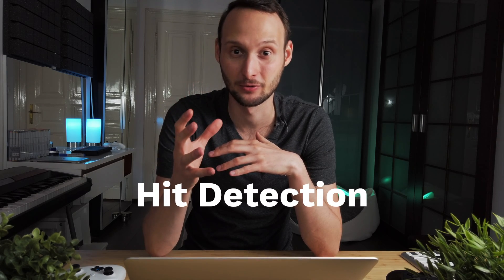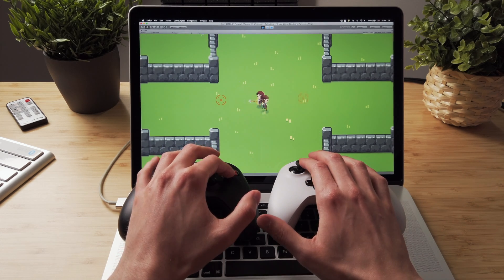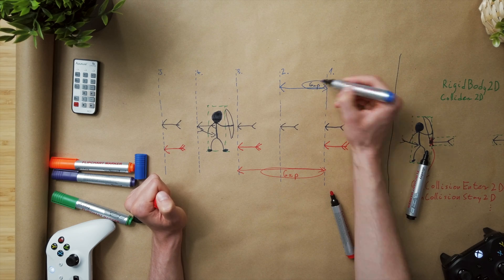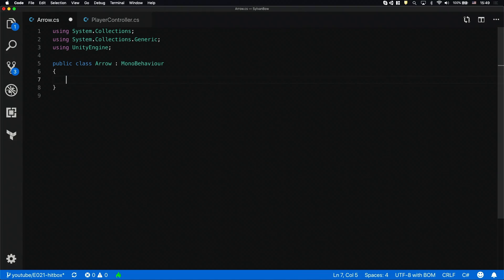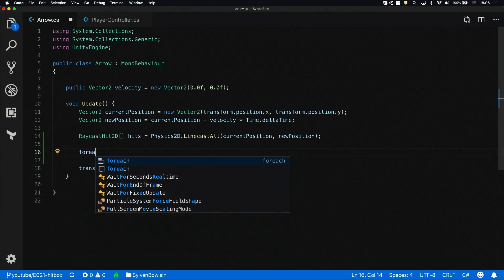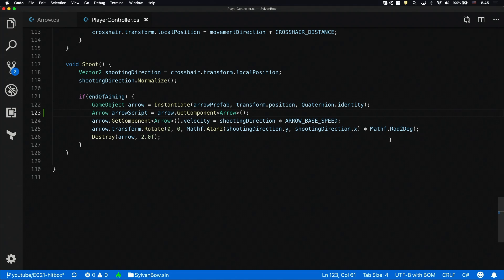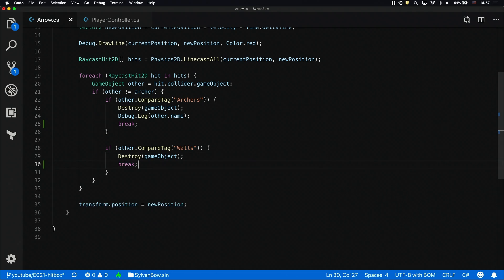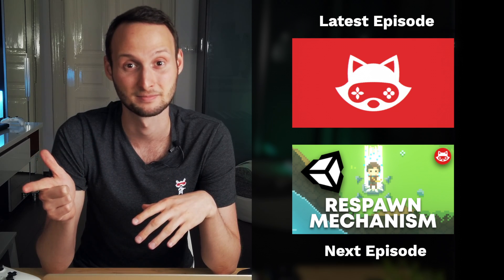Unity Top Down Hit Detection for Arrows - Tutorial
I'm gonna show you how to add hit detection to arrows so they either cause damage to players or hit walls. First, we'll look at the common mistake of using collisions when implementing projectiles in Unity and avoid it by using raycasting instead. We'll also add tags to the archers and walls to distinguish them, and add a second player so we can playtest the game.

You will find in depth tutorials about developing games in Unity. We will cover topics from programming to art and game design. Whether you are an expert or beginner, you will definitely find new tips and tricks about the whole game development process. These how to videos help you learn unity to develop 2d and 3d games on your own.